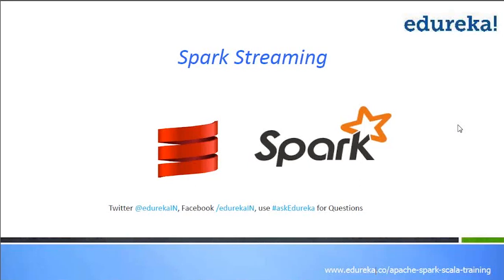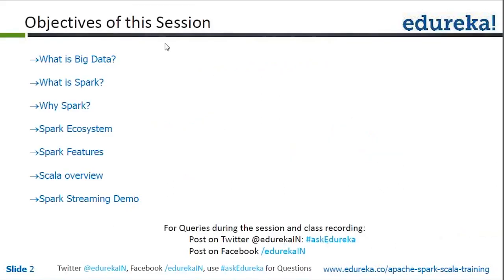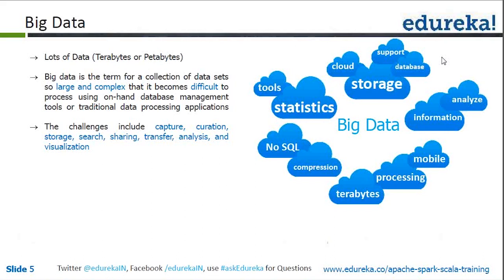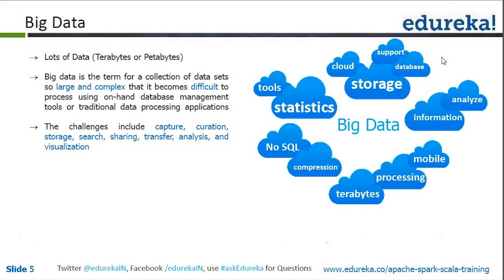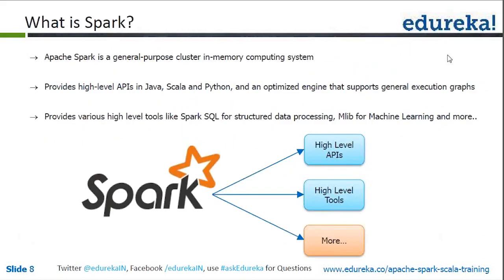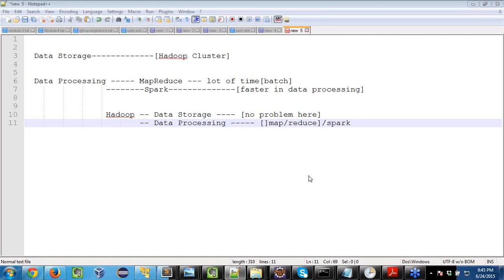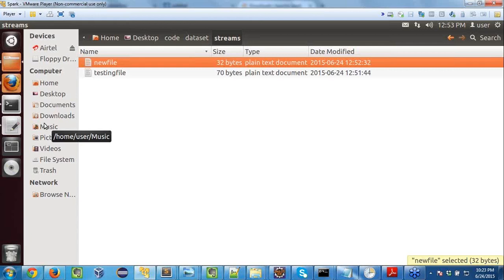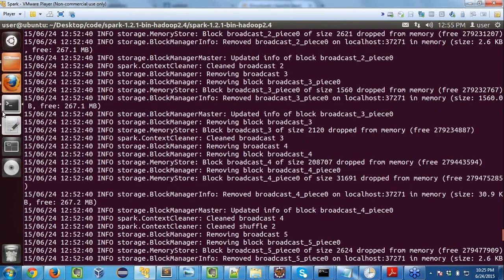Spark Streaming | Spark Streaming Tutorial for Beginners | Real Time Processing | Edureka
This Spark Streaming tutorial (Spark Streaming blog gives you an introduction to Spark basics, Spark for big data, Spark Features and Spark streaming. This Spark tutorial is ideal for beginners to learn Spark.

Apache Spark, developed by Apache Software Foundation, is an open-source big data processing and advanced analytics engine.
It allows developers to develop applications in Scala, Python and Java. This video provides detailed knowledge about various features of this high-speed
cluster-computing framework and also Scala, the language in which Spark has been written.

Topics covered in the Webinar:
1. What is Big Data?
2. What is Spark?
3. Why Spark?
4. Spark Ecosystem
5. Spark Features
6. Scala overview
7. Spark Streaming Demo

The topics related to Spark have been widely covered in our course.